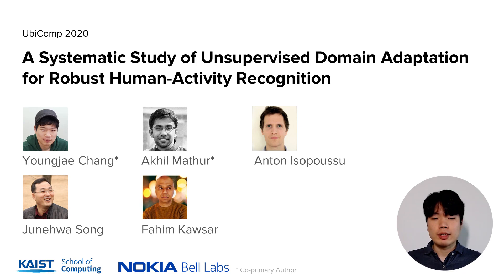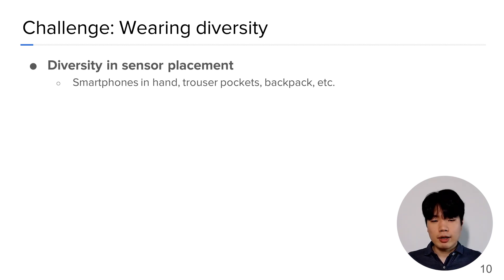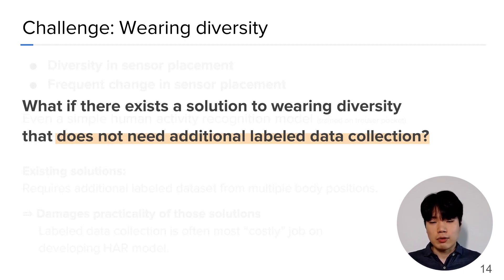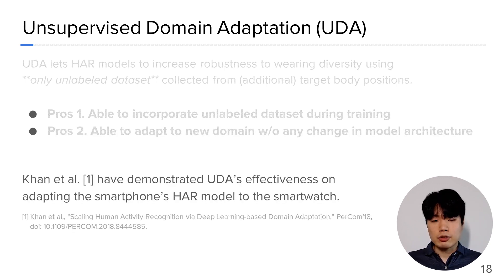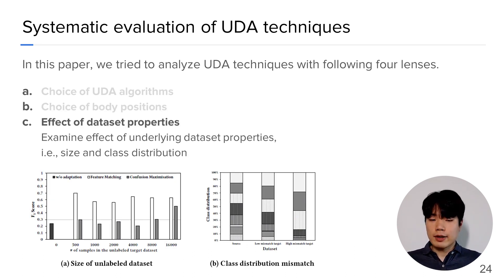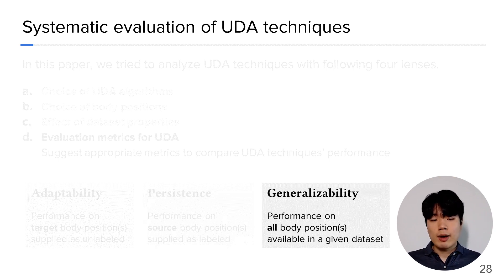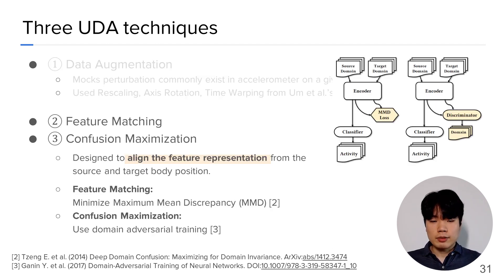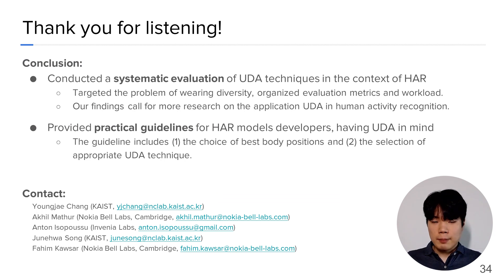A Systematic Study of Unsupervised Domain Adaptation for Robust Human-Activity Recognition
Youngjae Chang, Akhil Mathur, Anton Isopoussu, Junehwa Song, Fahim Kawsar

Session: Human Activity Recognition I

Abstract
Wearable sensors are increasingly becoming the primary interface for monitoring human activities. However, in order to scale human activity recognition (HAR) using wearable sensors to million of users and devices, it is imperative that HAR computational models are robust against real-world heterogeneity in inertial sensor data. In this paper, we study the problem of wearing diversity which pertains to the placement of the wearable sensor on the human body, and demonstrate that even state-of-the-art deep learning models are not robust against these factors. The core contribution of the paper lies in presenting a first-of-its-kind in-depth study of unsupervised domain adaptation (UDA) algorithms in the context of wearing diversity -- we develop and evaluate three adaptation techniques on four HAR datasets to evaluate their relative performance towards addressing the issue of wearing diversity. More importantly, we also do a careful analysis to learn the downsides of each UDA algorithm and uncover several implicit data-related assumptions without which these algorithms suffer a major degradation in accuracy. Taken together, our experimental findings caution against using UDA as a silver bullet for adapting HAR models to new domains, and serve as practical guidelines for HAR practitioners as well as pave the way for future research on domain adaptation in HAR.